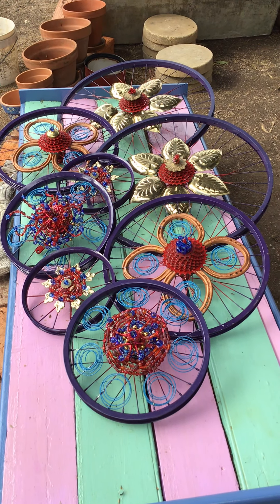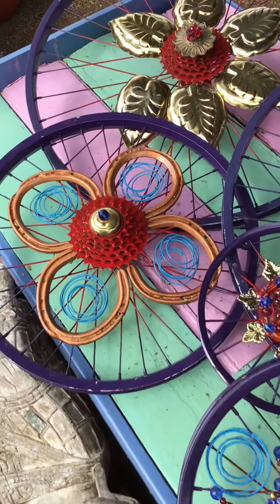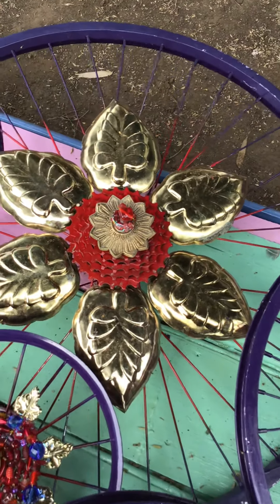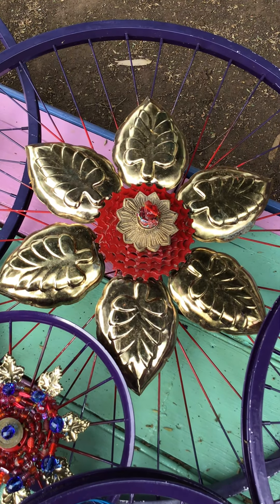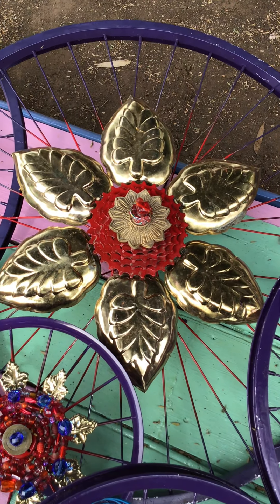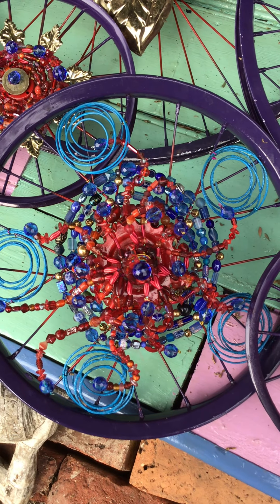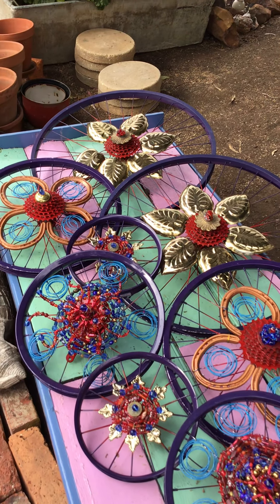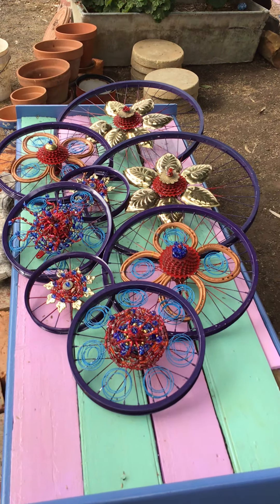Decorative Fencing Using Free Salvaged Bicycle Wheels 😊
A closer look at the materials I used to decorate the free salvaged bicycle wheels I’ve used in creating a decorative fence area to frame the side garden gate I made from a free salvaged broken outdoor gazebo. 💕Warm Blessings, Love & Gratitude x Del x 💕🥰🙏💜🌼❤️